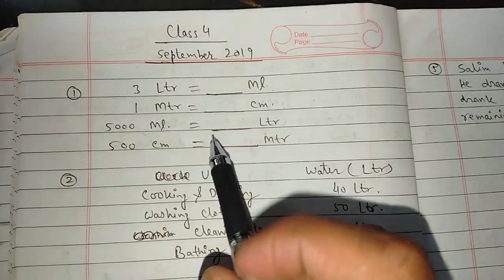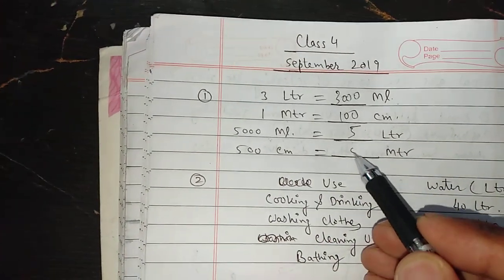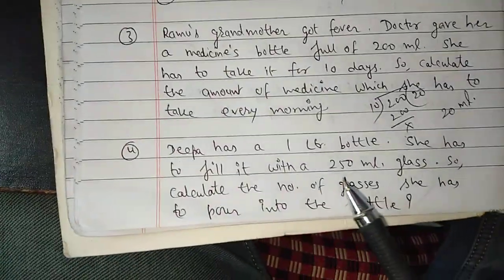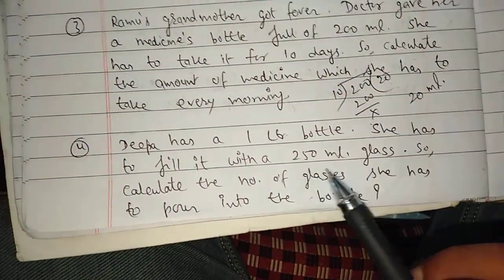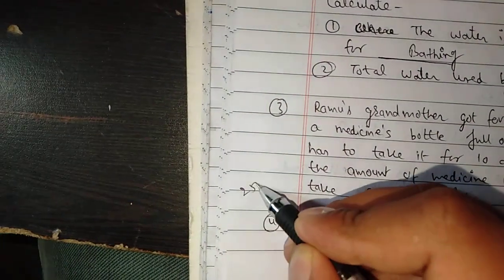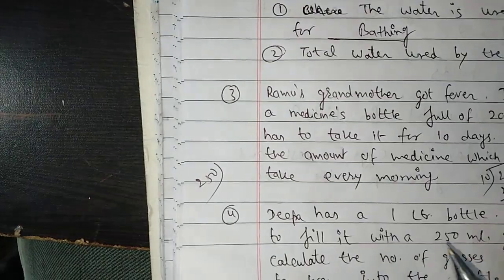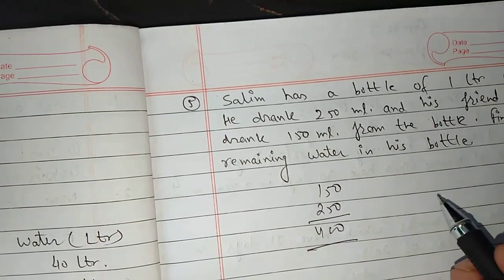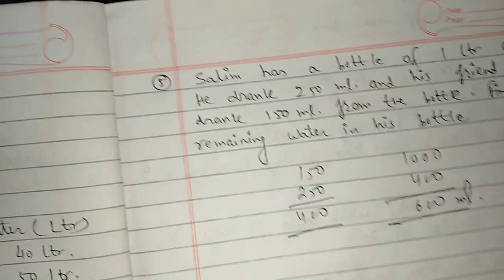Monthly Test Solution September 2019 | Grade 4 Mathematics | NCERT | CBSE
Solution of Monthly Test paper of Mathematics.